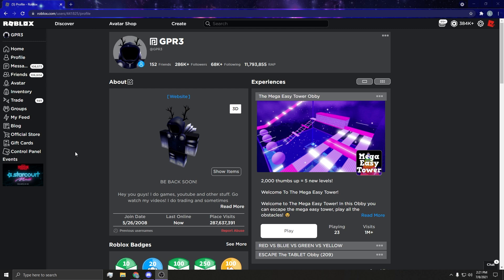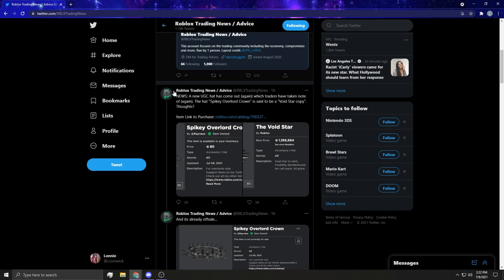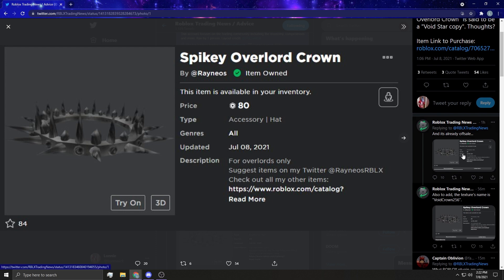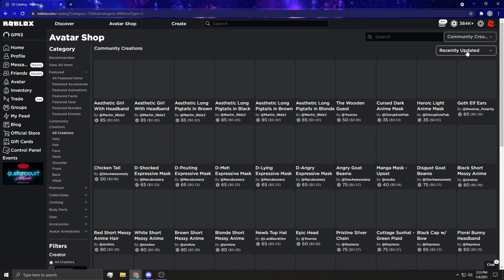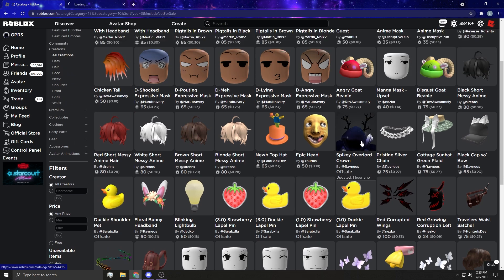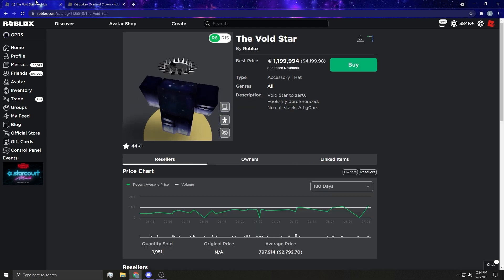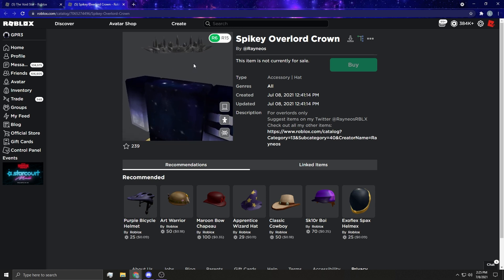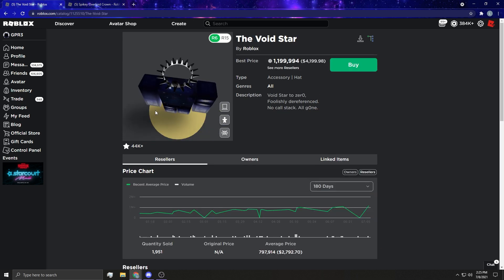This UGC Creator COPIED The Void Star?!